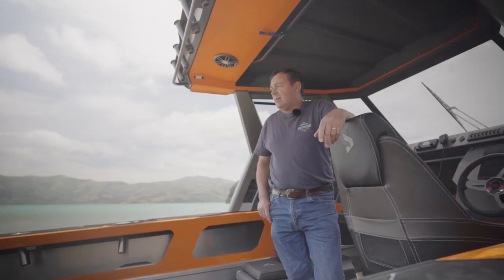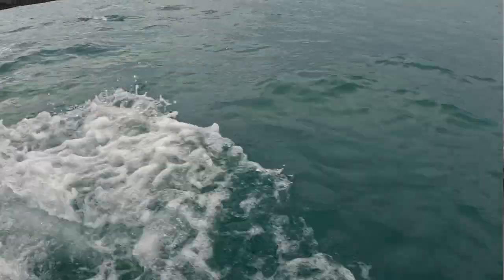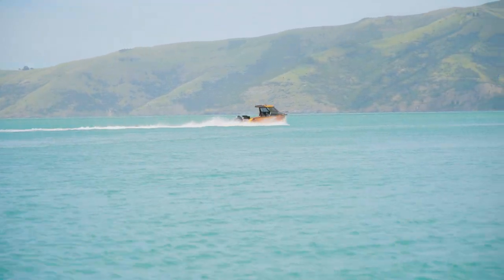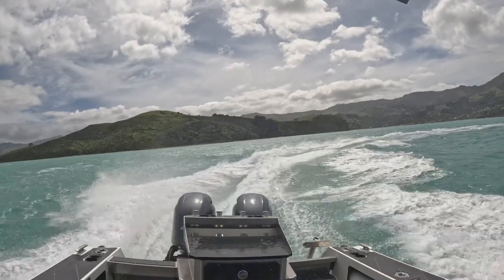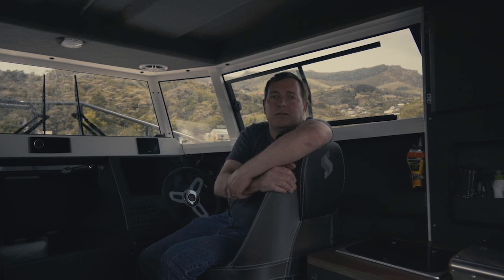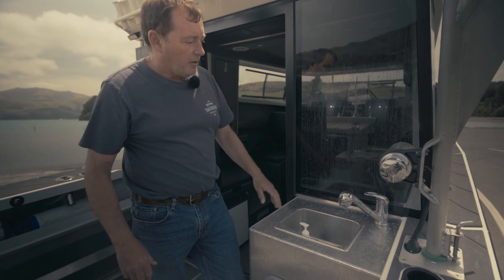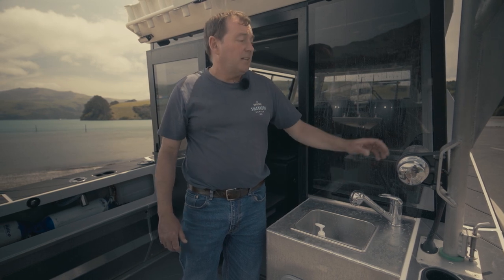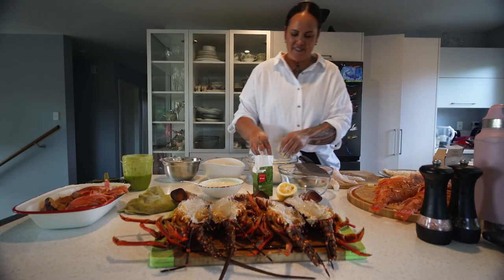Stabicraft® 2050 Supercab - South Island Road Trip Akaroa Wind & Chop!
🦞 Beast in the bay! ⚓

Next stop Akaroa, 2500ultracab owner Mike Rutherford tests out the NEW boat and we check out his custom weapon built for overnight adventures!